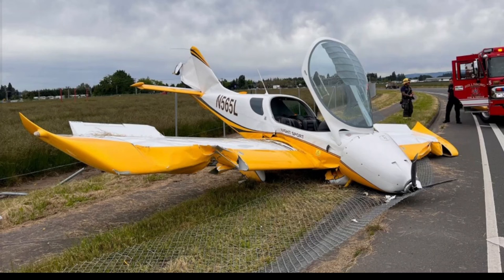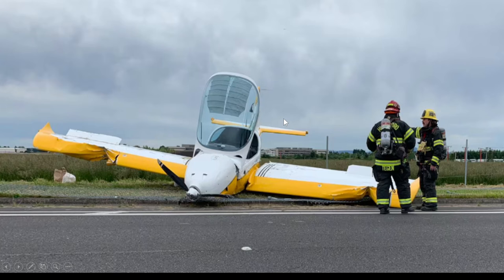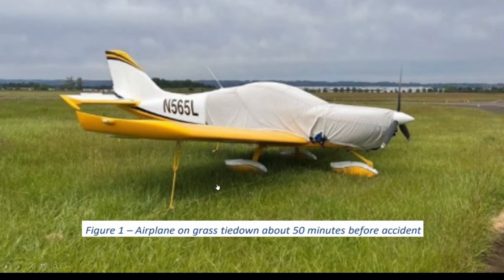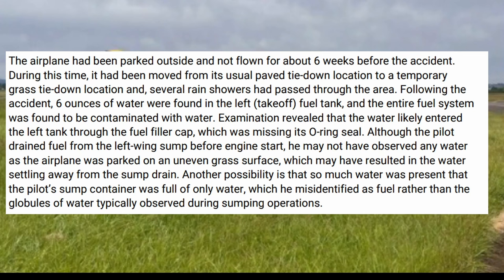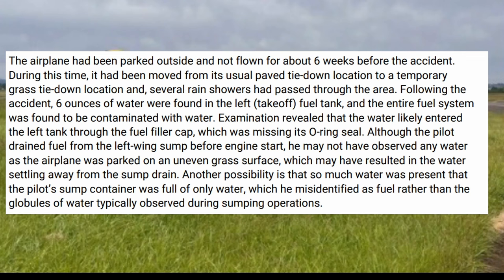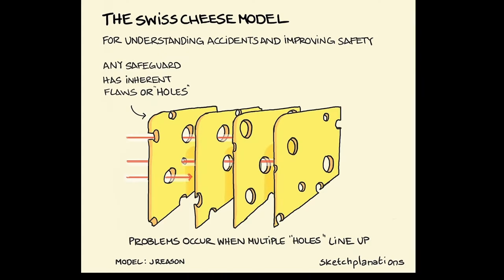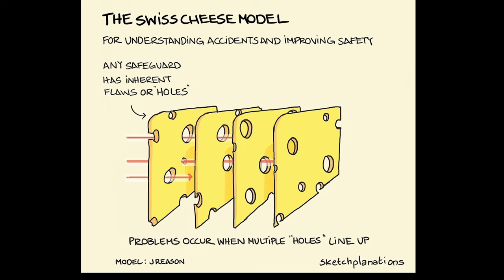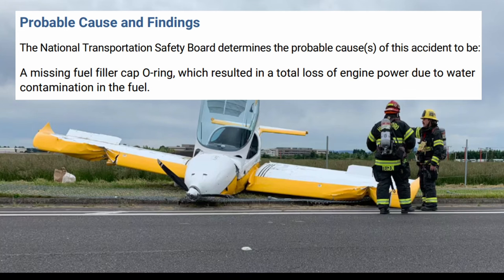Contaminated Fuel in Oregon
A Sportscruiser Aircraft (N565L) went down on June 7, 2022 with two on board in Hillsboro, Oregon due to an O ring issue and fuel with water contamination.  The two onboard had no injuries.